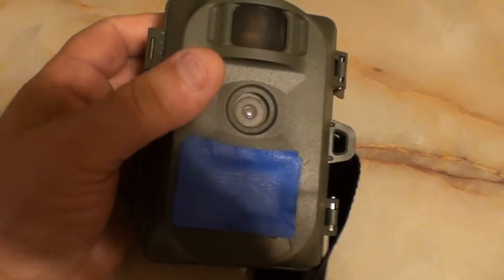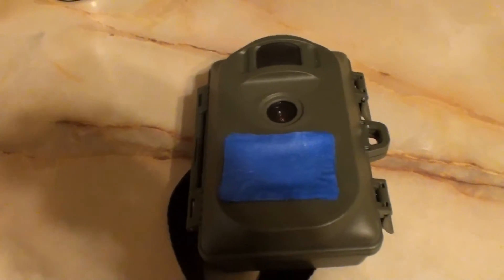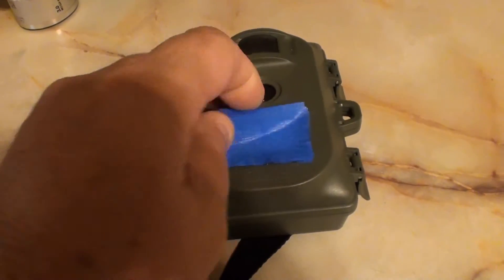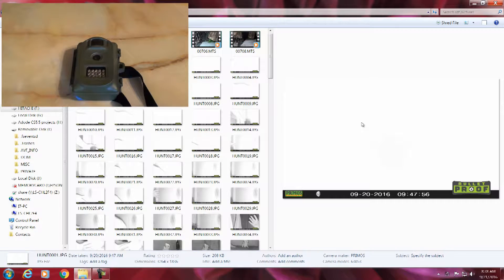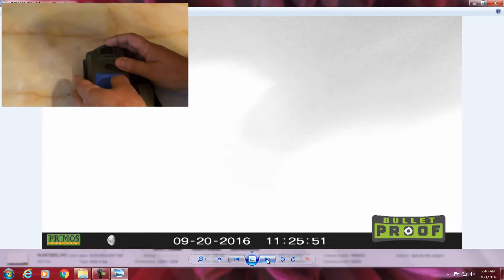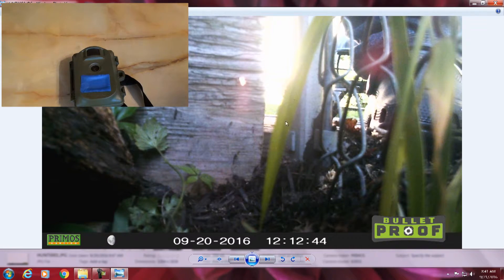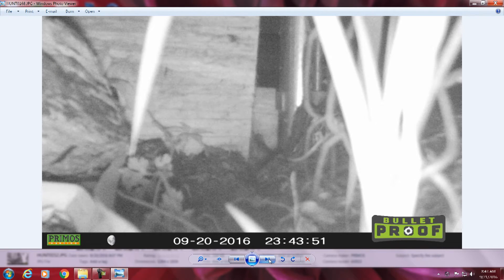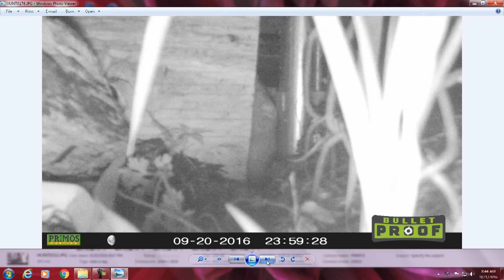Lowering trail cam IR light output. Primos Bullet Proof